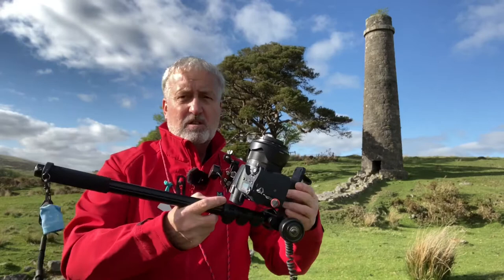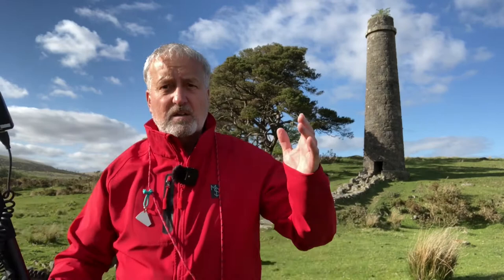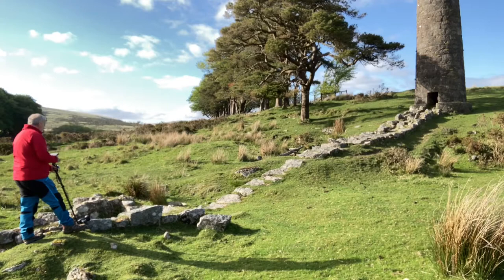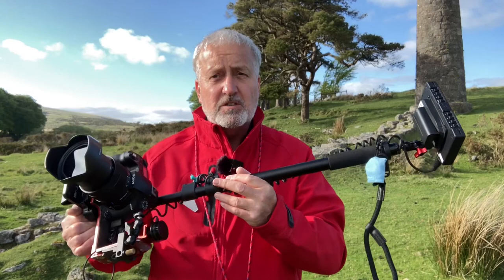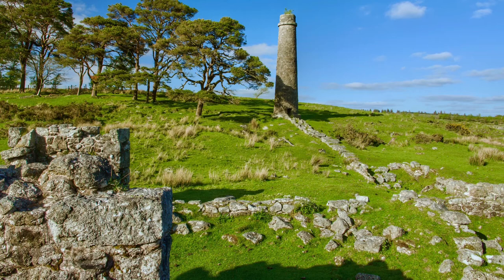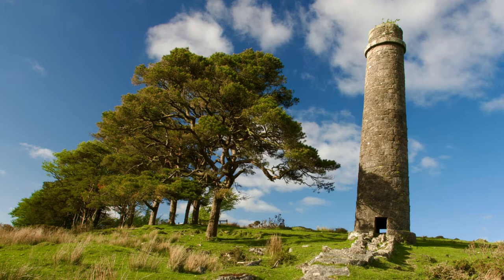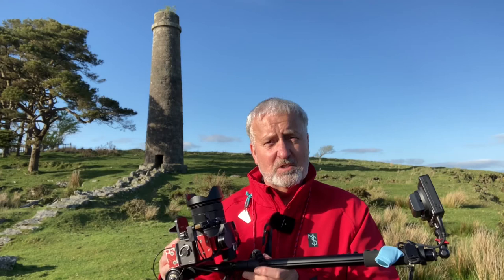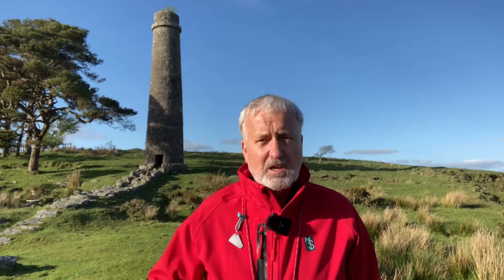Dartmoor Photography, Powder Mills, LowPho, Mi-Kee, Low Angle Photos, Dartmoor National Park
To demonstrate creativity and artistic flare the use of a low perspective will undoubtedly produce a very diverse and dynamic image. An image so striking that from a click of a finger your vision of photography will have transformed. Preventative of repetitive portfolio content this concept will question your choice of composition every time you venture out on expedition. The angle is so low the only material between the camera and the floor surface is the LowPho.
This is the concept, so now it’s over to you.

Purchase a LowPho and let your creativity run wild and don’t forget to share your Ultra Low Photographic Perspective images on my Facebook Group.
Take Care & Best Wishes.

Thanks 🙏

The purchase price is £2.21 direct from me plus £1.29 postage.
So £3.50 including the postage.

The price on Etsy is £4.95 because I need to recover their fees.

For international purchase the price is £2.21 plus shipping at cost.

Thanks Again 👍

Also:
You may be Interested In watching my product launch video here:-

Here Is another video as well:-